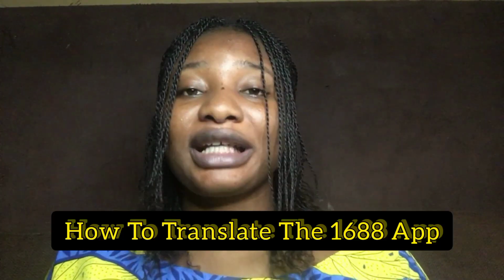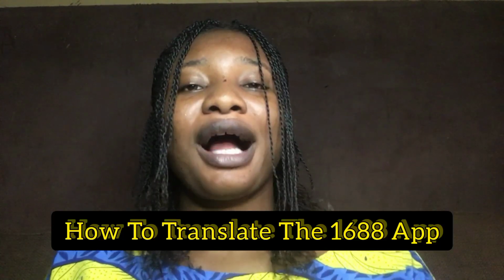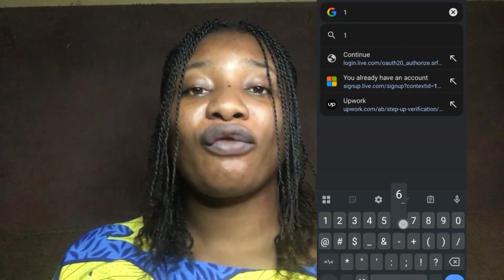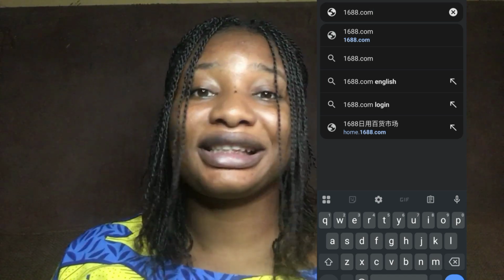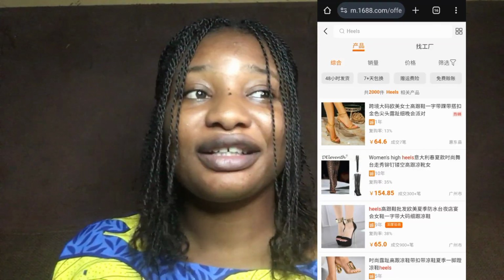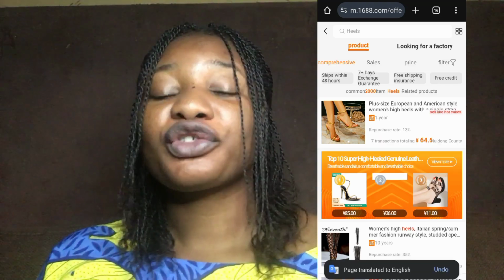Download and Translate 1688 App From Chinese to English (beginner's friendly)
If you’ve been struggling to use the 1688 app because everything is in Chinese, this video will help you
I’ll show you step by step, how to download the 1688 app, how to translate the Chinese interface to English and how to navigate the app as a beginner

Whether you’re into mini importation, preorder business or sourcing products from China, learning how to use 1688 in English will save you time and prevent mistakes

✅ how to download the 1688 app correctly
✅ how to translate the app from Chinese to English
✅ tips for navigating 1688 as a beginner
✅ how to use built in browser tools for translation

This is a must watch for anyone importing from China to Nigeria